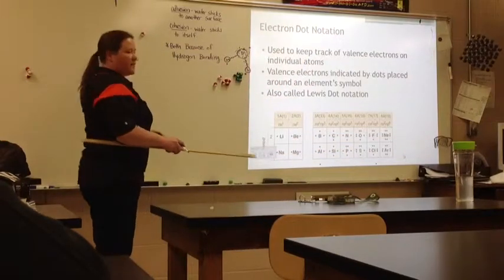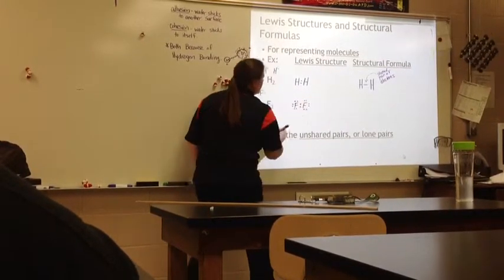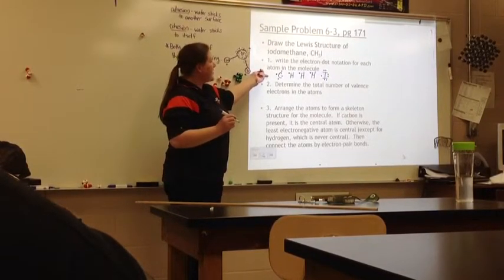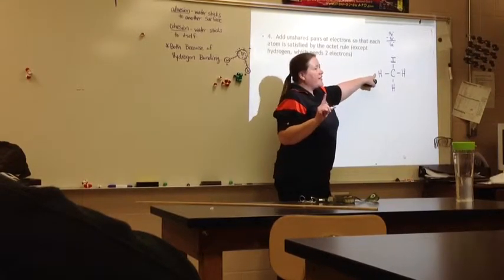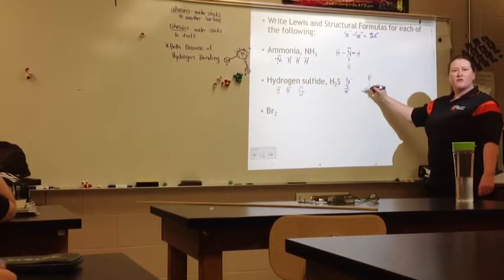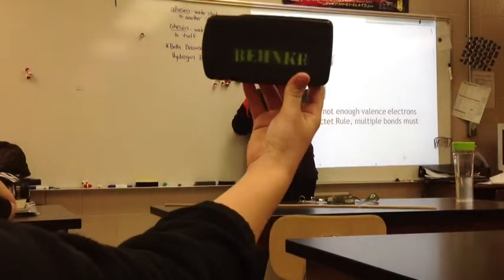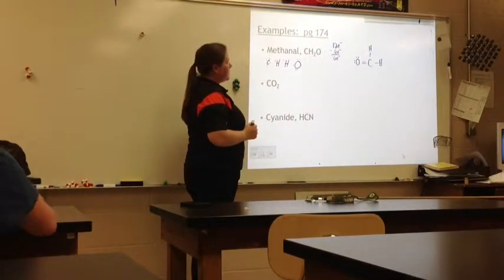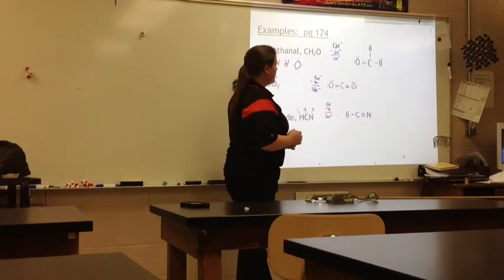Lewis Structures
This lecture discusses how to draw Lewis structures and was conducted for my CP Chemistry Class.